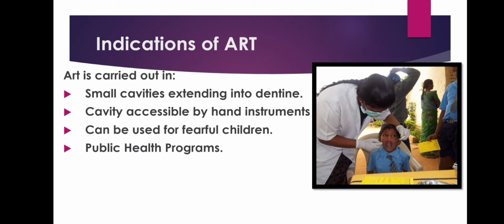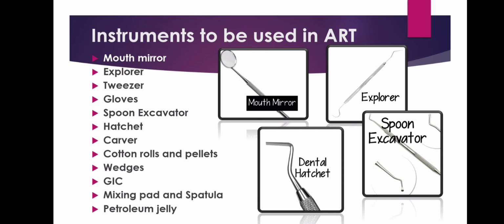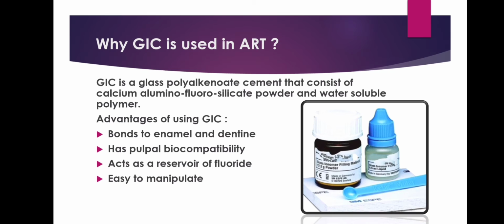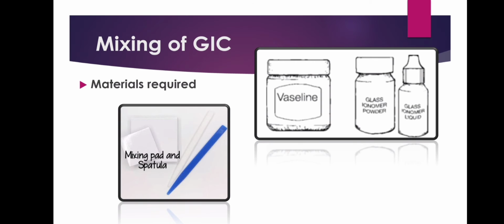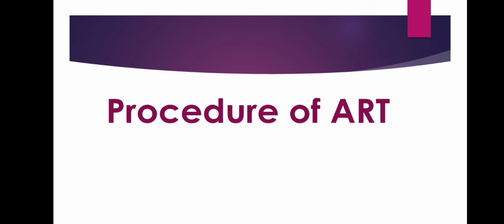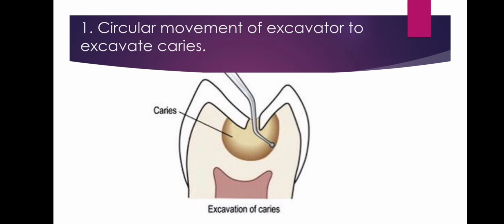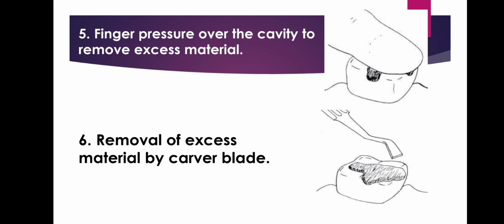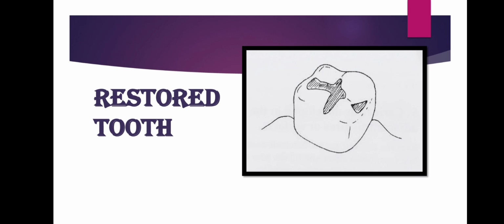Atraumatic Restorative Treatment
This video is about Atraumatic Restorative Treatment which helps to carry out treatment with minimal setup and in places with limited supply of water and electricity.